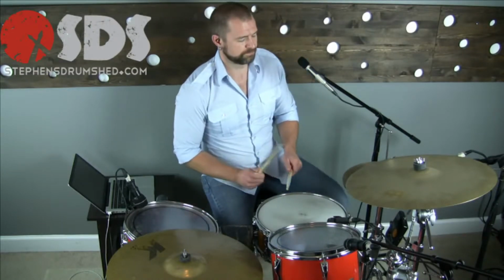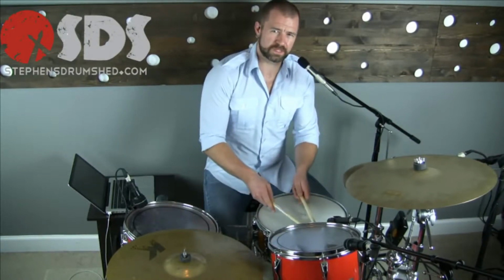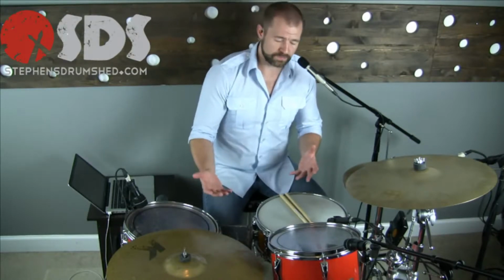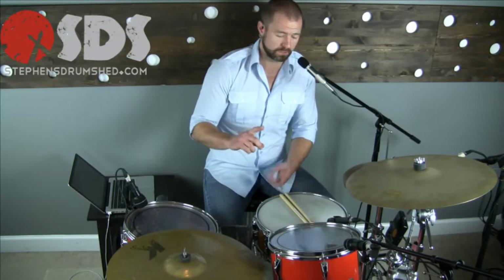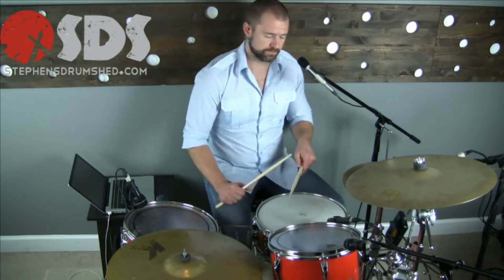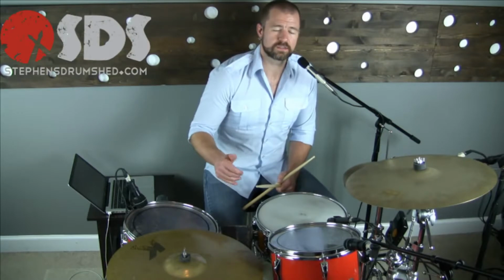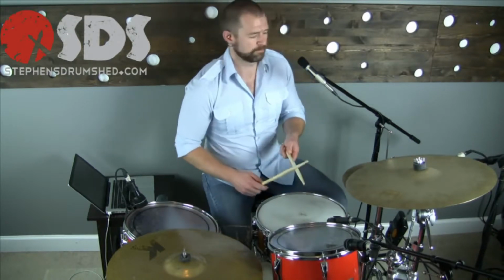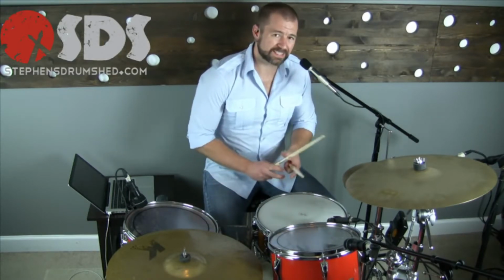8. How To Drum - Ghost Notes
Μαθήματα / Ασκήσεις για Drums. Drums για αρχάριους και πιο προχωρημένο επίπεδο.